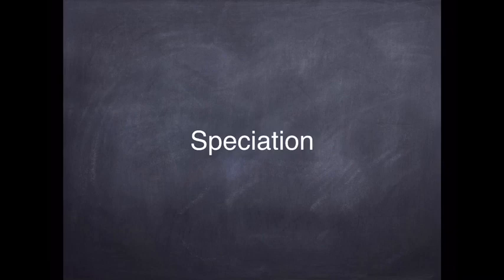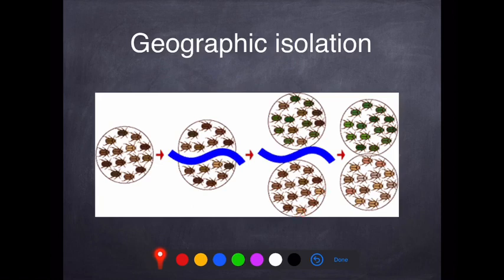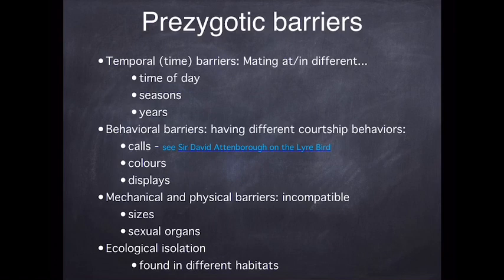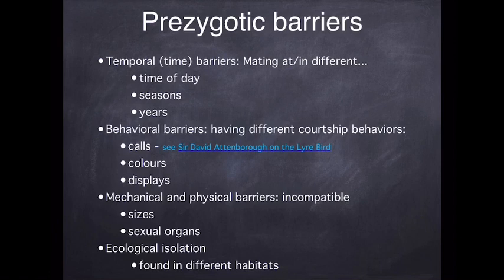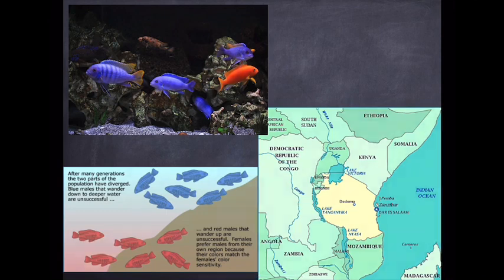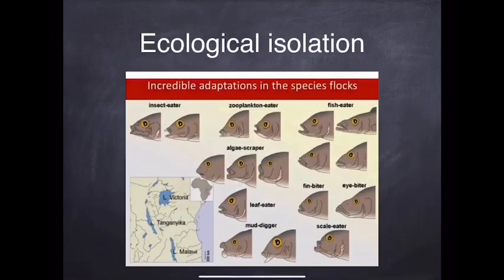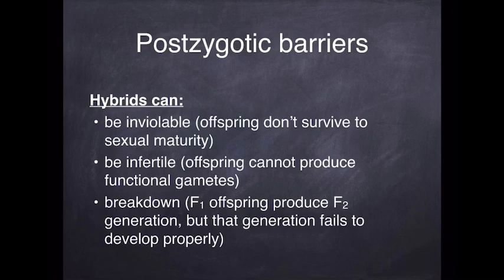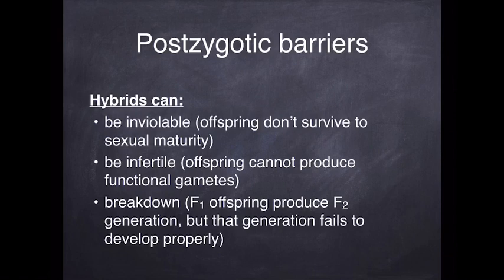Gr 12 LS: Speciation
Grade 12 evolution: speciation
Geographic isolation (leading to allopatric speciation)
Reproductive isolation (leading to sympathetic speciation)
- prezygotic barriers: temporal, behavioral, physical/ mechanical, ecological
- postzygotic barriers: hybrid invialobility, hybrid infertility, hybrid breakdown